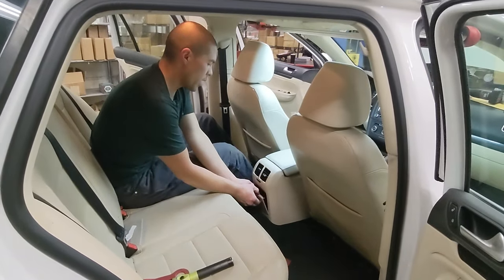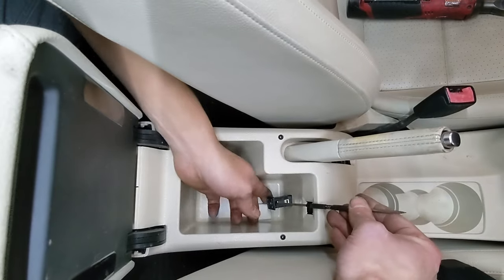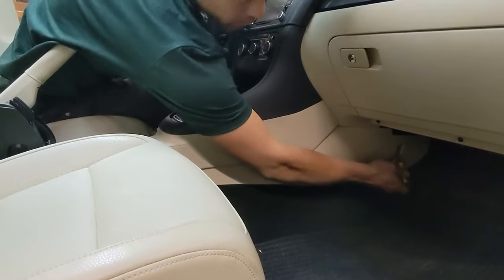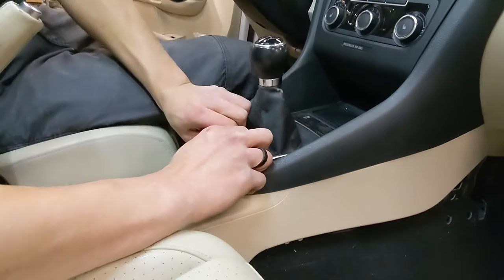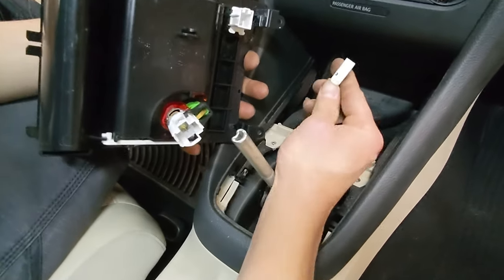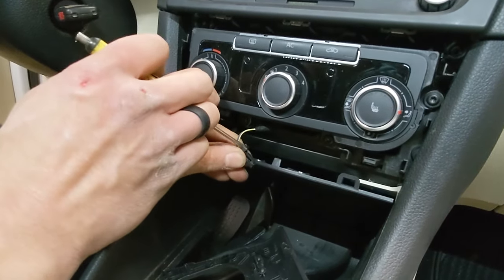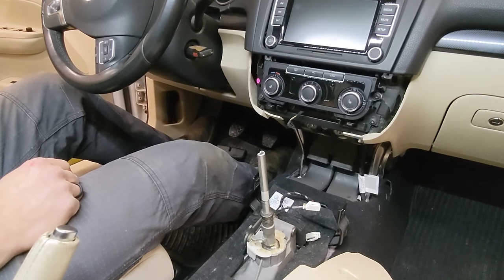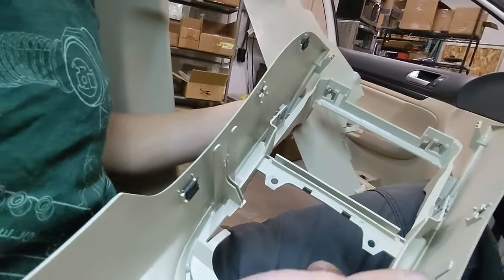MK5 / MK6 Center Console Removal by Dieselgeek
For accessing the cabin-shifter when installing our MK5 and MK6 high performance shifter bushings